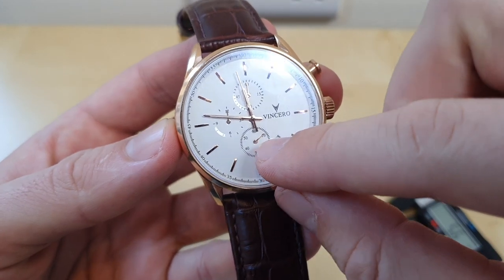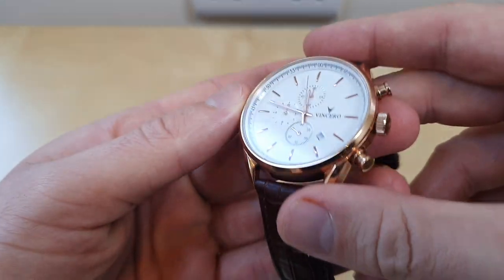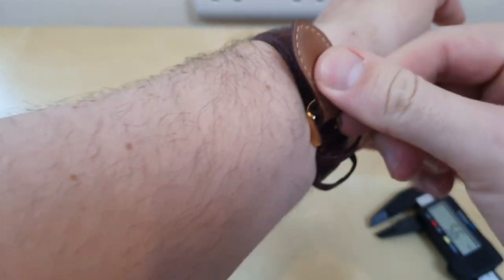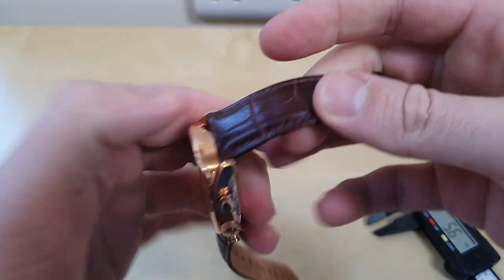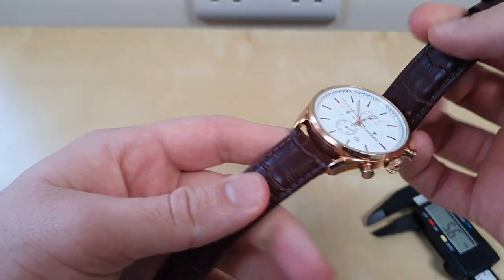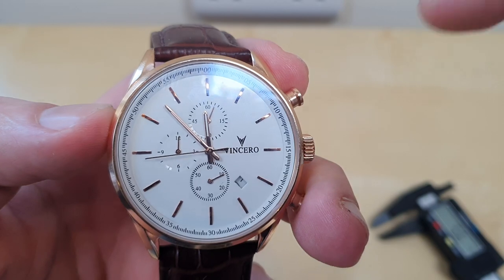WATCH REVIEW: VINCERO CHRONO S ROSE GOLD/WHITE DIAL LEATHER STRAP 43MM QUARTZ CHRONOGRAPH WATCH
🛒 PURCHASE LINKS  🛒

VINCERO CRONO S

FAVOURITE ALI EXPRESS WATCHES:

PAGANI DESIGN PD-1661
PAGANI DESIGN PD-1651
PAGANI DESIGN PD-1639
PAGANI DESIGN PD-1662 GMT
PAGANI DESIGN PD-1644
PAGANI DESIGN PD-1664 (RUBBER)
PAGANI DESIGN 1682 42MM GMT
PAGANI DESIGN TIFFANY COLOUR
SAN MARTIN SN019
SAN MARTIN SN017-G (V3) DIVER
SAN MARTIN SN017G-A (TWO TONE)
SAN MARTIN SN076-G RETRO
SAN MARTIN SN016-G GMT
SAN MARTIN RETRO DIVER 40MM
CRONOS DIVER L6005
PHYLIDA NTTD DIVER
PHYLIDA SU-11N DIVER
PHYLIDA GMT
PHYLIDA "NTTD" STYLE
PHYLIDA 43MM SE-11

MY GEAR:

KEYBOARD: TECKNET Arctrix Mechanical Keyboard Black
MOUSE: Logitech G502 HERO High Performance Wired Gaming Mouse
WEBCAM: Logitech C920 HD Pro Webcam, Full HD 1080p
PHONE: Samsung Galaxy S10+

NO GUARANTEE OF THE ACCURACY OF ANY INFORMATION REPORTED IS PROVIDED, AND NO LIABILITY WILL BE ACCEPTED SHOULD IT BE INCORRECT (ALTHOUGH ALL ATTEMPTS HAVE BEEN MADE TO ENSURE ACCURACY). ALWAYS SEEK PROFESSIONAL HELP AND NO CLIENT-PROFESSIONAL RELATIONSHIP IS FORMED.

THE TIMEPIECES PRESENTED IN MY VIDEOS ARE ORIGINALS OR HOMAGES. I WILL NEVER PROMOTE FAKE OR COUNTERFEIT WATCHES OF ANY KIND. ANY PRICES MENTIONED IN THE VIDEOS ARE SUBJECT TO APPLICABLE TAXES/IMPORT FEES AND EXCHANGE RATE FLUCTUATIONS, AND ARE SUBJECT TO CHANGE AT ANY TIME OUTSIDE OF MY CONTROL.